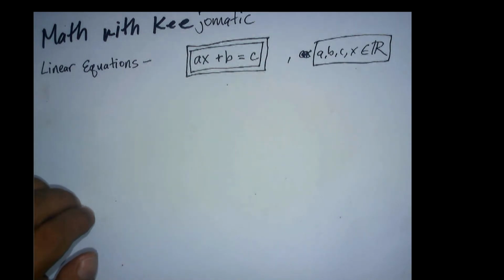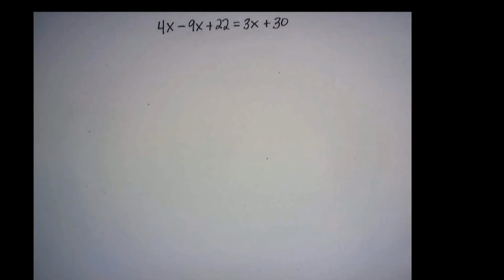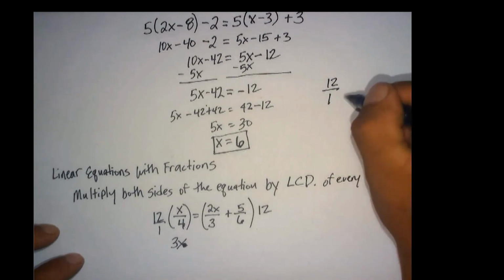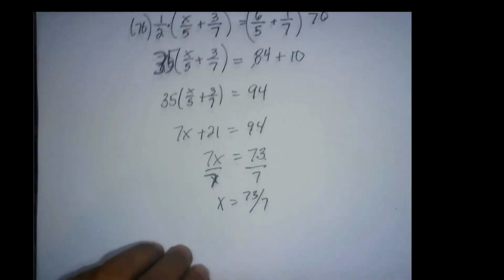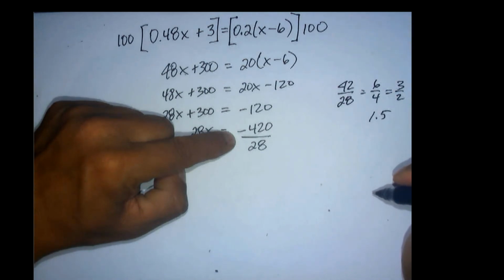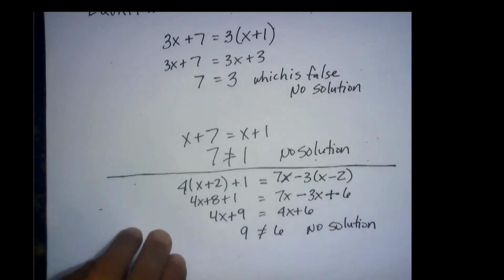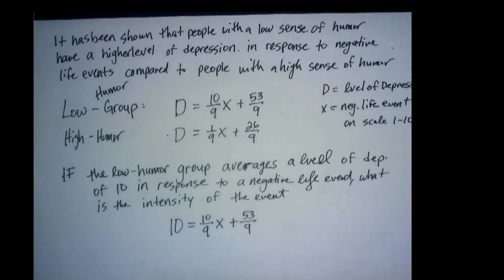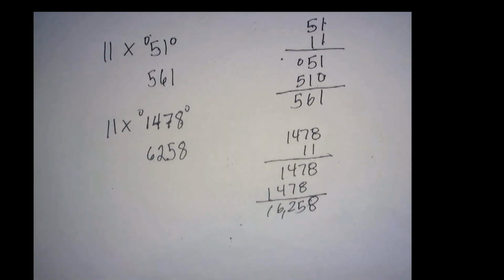Linear Equations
Lecturer - Joshua C. Shott
Learner - Keeley Baur

In this lesson we learn the basics of linear equations and how to solve them using the Addition and Multiplication Properties of Equality.